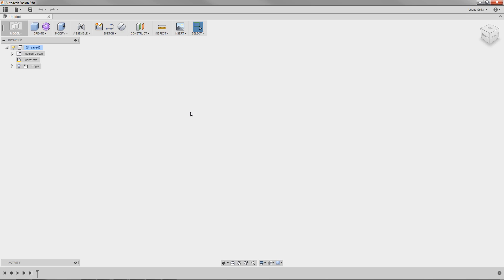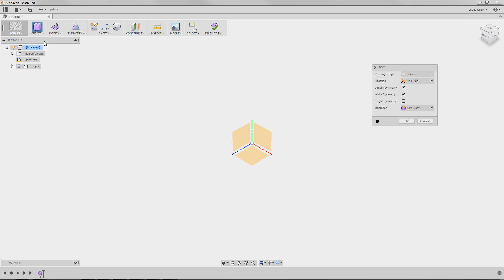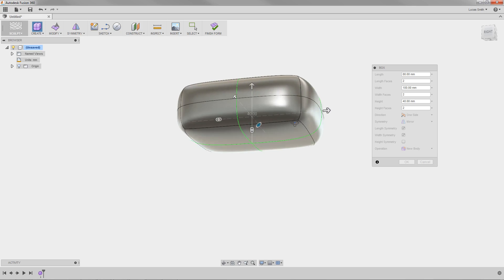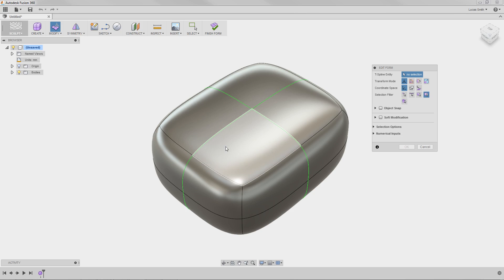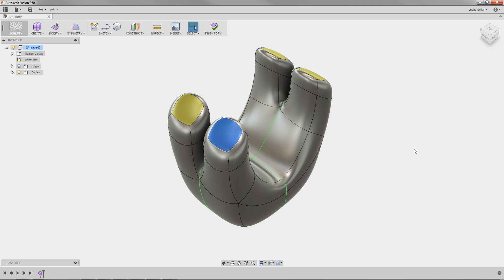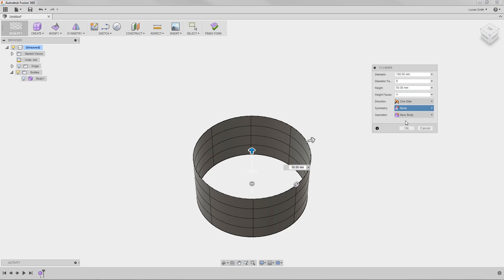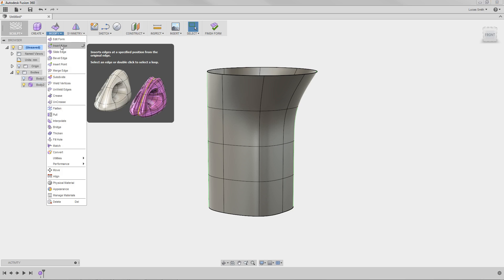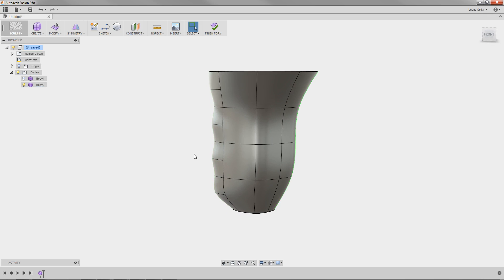5: Freeform Modeling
With the Sculpt environment, Fusion 360 gives you the ability to explore aesthetically pleasing designs right alongside mechanical workflows.
– Use primitives to start with predefined closed- or open-profile shapes depending on your design requirements
– Apply symmetry to create uniform features as you sculpt primitives into organic shapes
– Add faces to manage the level of detail you apply as you edit and refine shapes